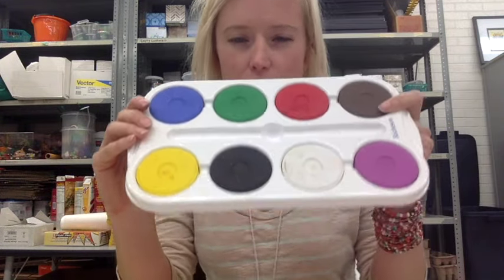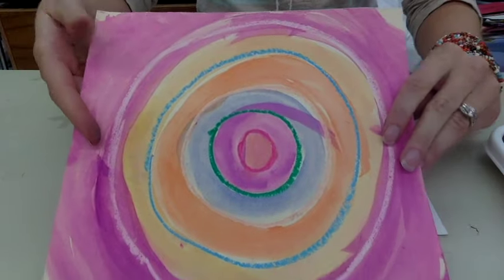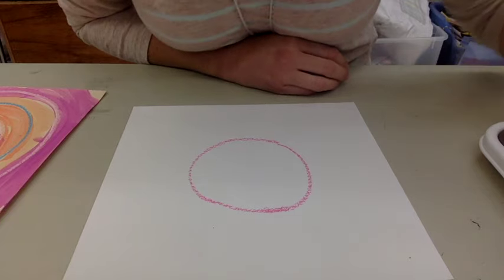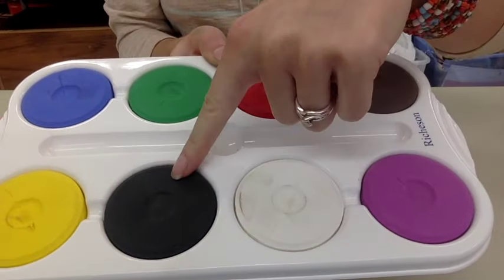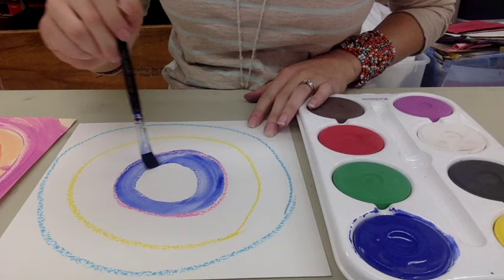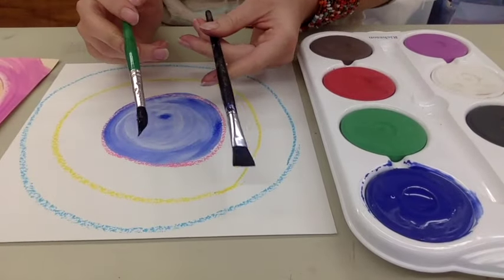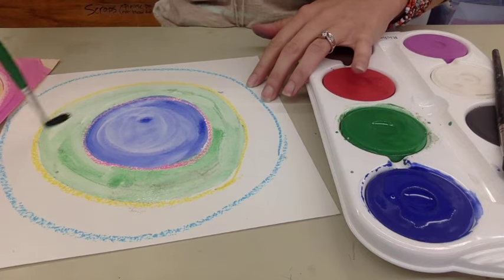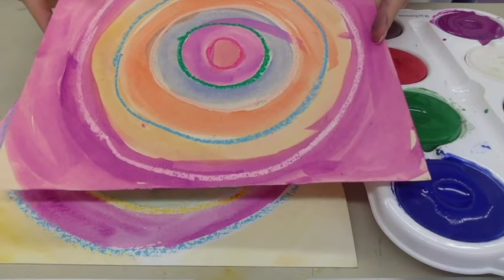K-thedot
This video is about K-thedot